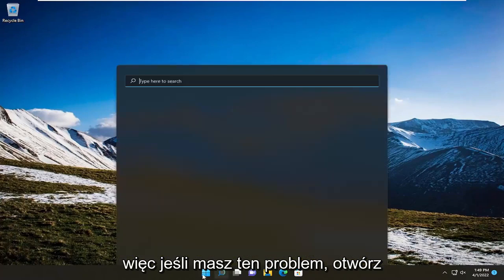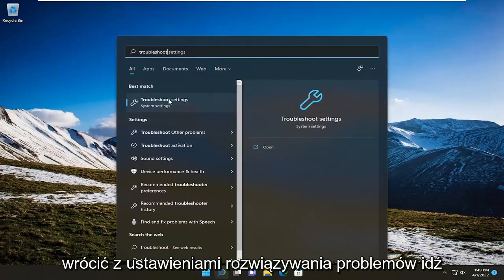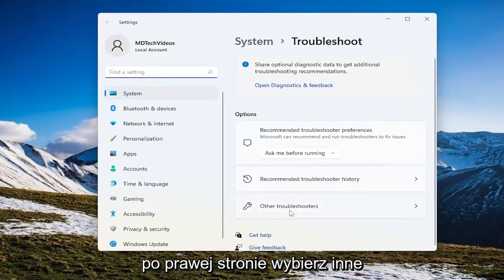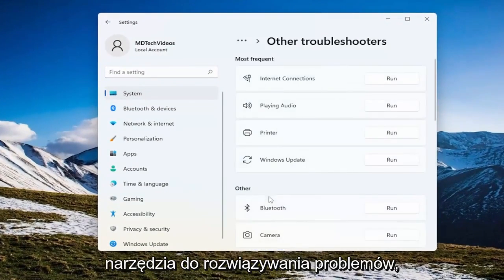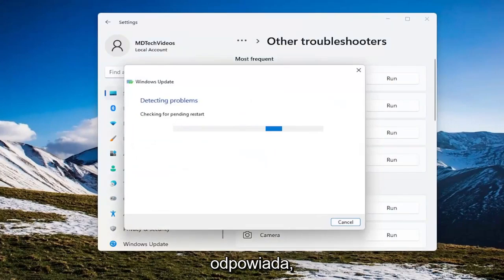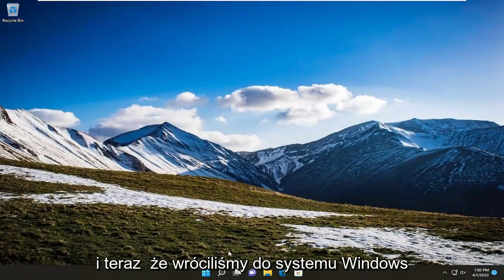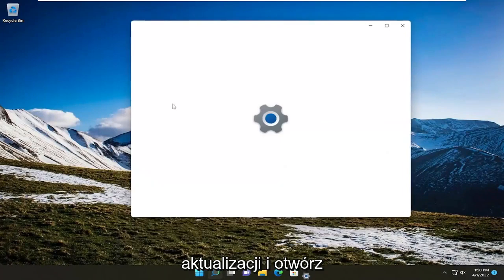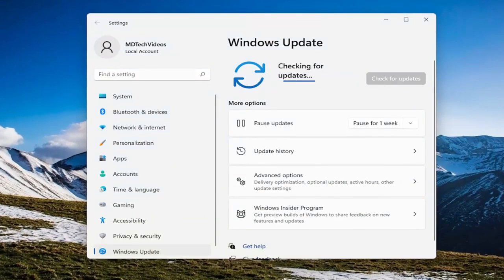Jak naprawić błąd „Nie mogliśmy ukończyć aktualizacji” w systemie Windows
Nie mogliśmy ukończyć aktualizacji, cofając zmiany Windows 11 FIX

Jak jesteśmy do tego przyzwyczajeni, system Windows automatycznie pobiera i instaluje najnowsze aktualizacje wydane przez firmę Microsoft, niezależnie od tego, czy mówimy o ulepszeniach stabilności, aktualizacjach zabezpieczeń czy poprawkach błędów dla różnych aplikacji ze Sklepu Windows.

Ale niestety coraz więcej użytkowników systemu Windows 11 skarży się na problem występujący podczas flashowania aktualizacji.

Zwykle ten problem występuje po pobraniu odpowiedniej aktualizacji i po zakończeniu pierwszego restartu (zostaniesz poproszony o ponowne uruchomienie urządzenia z systemem Windows 10, aby cieszyć się nową aktualizacją systemu operacyjnego).

Problemy omówione w tym samouczku:
nie mogliśmy ukończyć aktualizacji, cofając zmiany
nie mogliśmy ukończyć aktualizacji cofanie zmian nie wyłączaj komputera
nie mogliśmy ukończyć aktualizacji, cofanie zmian utknęło
nie mogliśmy ukończyć pętli cofania zmian aktualizacji
nie mogliśmy ukończyć aktualizacji, cofając zmiany w systemie Windows 11
nie mogliśmy dokończyć naprawy cofania zmian
nie mogliśmy ukończyć aktualizacji, cofając zmiany, które utknęły w pętli
nie mogliśmy ukończyć aktualizacji cofając zmiany w trybie awaryjnym
Windows 10 nie mogliśmy ukończyć aktualizacji, cofając zmiany

Jeśli instalacja aktualizacji systemu nie powiedzie się, system Windows 11/10 może wyświetlić błąd „Nie udało się ukończyć aktualizacji”. Istnieje wiele powodów niepowodzenia instalacji aktualizacji, z których niektóre nie są bezpośrednio związane z aktualizacjami.

Niezależnie od tego, możesz samodzielnie rozwiązać ten problem z aktualizacją, stosując kilka podstawowych poprawek w swoim systemie. Te poprawki rozwiązują podstawowe problemy, które powodują niepowodzenie aktualizacji, dzięki czemu można pomyślnie zaktualizować komputer do najnowszej wersji systemu Windows 11/10.